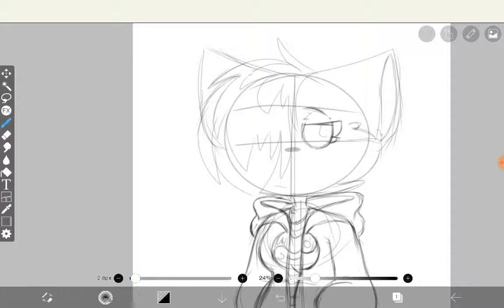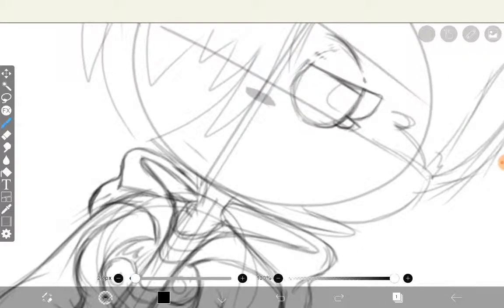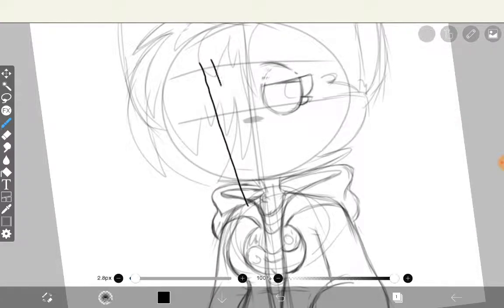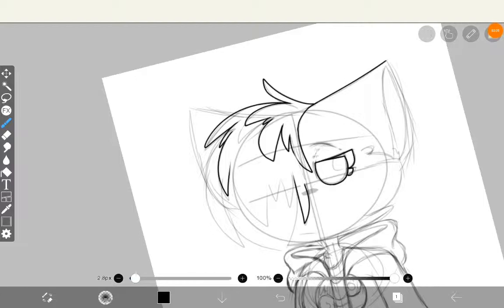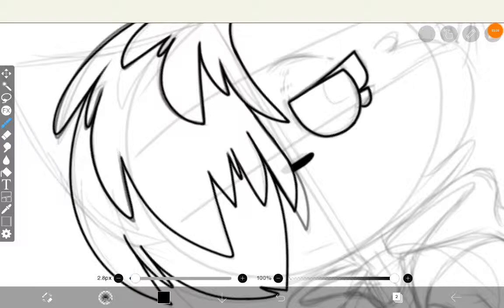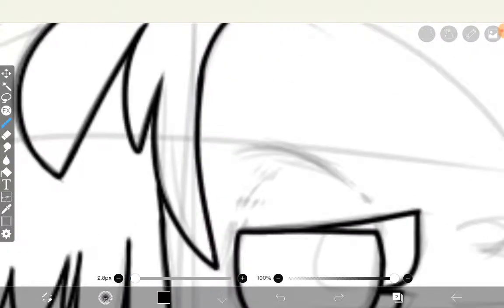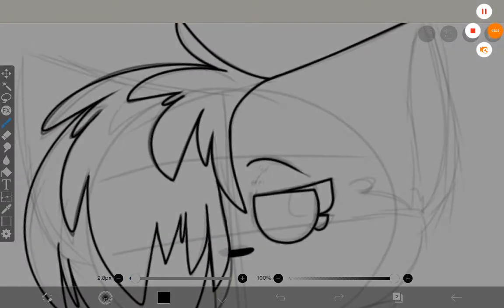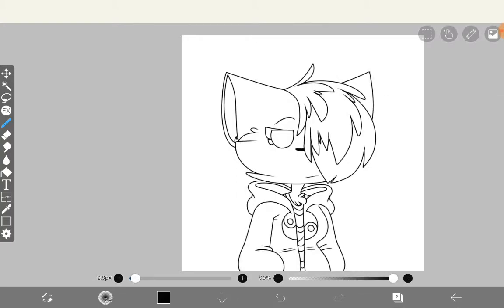Drawing Tutorial Part 2!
By popualr demad, here is my drawing tutorial video! Keep in mind, I am not a proffesional. I was mostly self taught through hours and hours of drawing everynight after school and all day on weekends and breaks. However, I got quite a bit of help from drawing videos on youtube. So, here is me, doing for you guys, what youtube did for me!

Art app: ibisPaint X  free on ios and android!